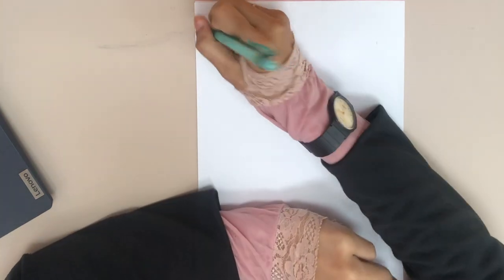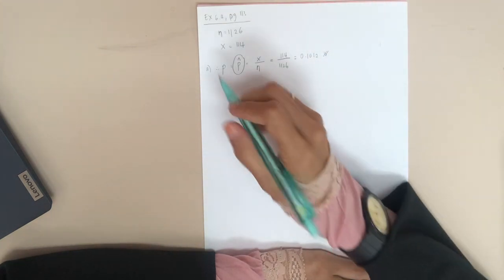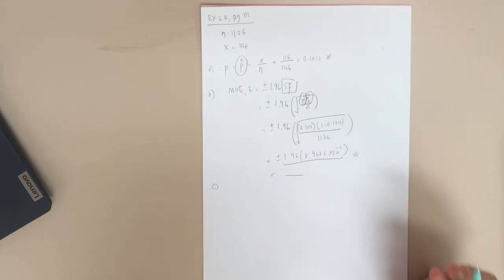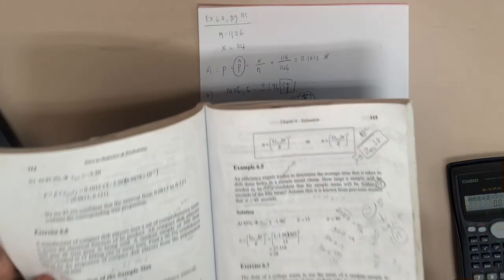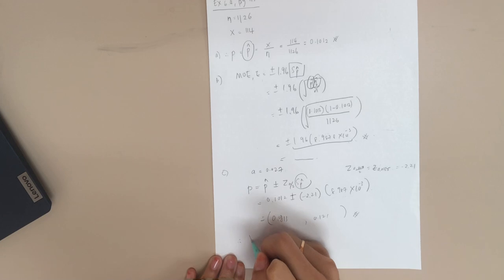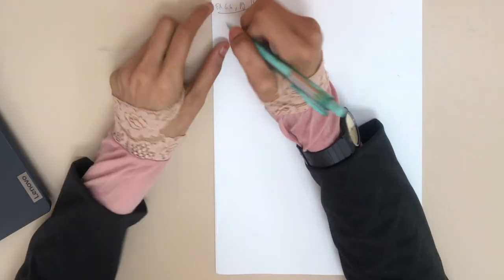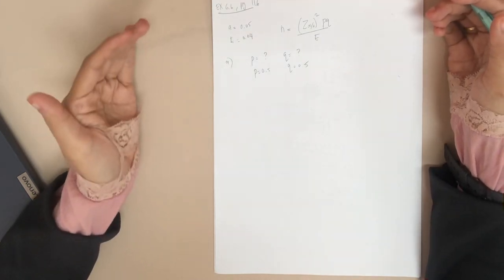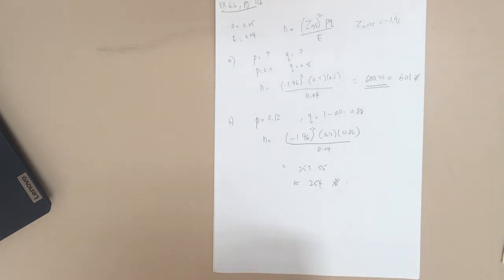Estimation - Proportion example